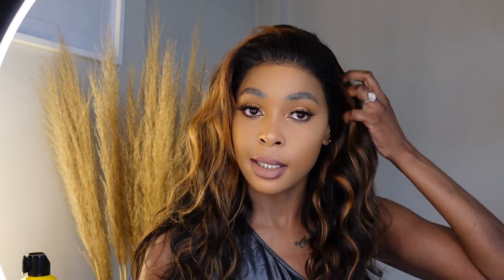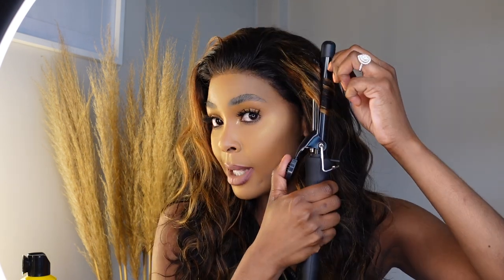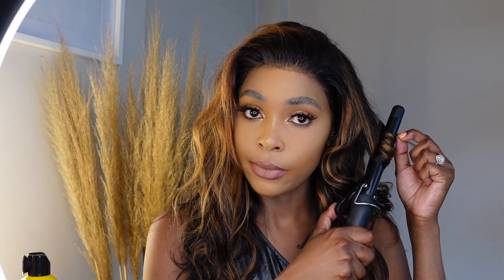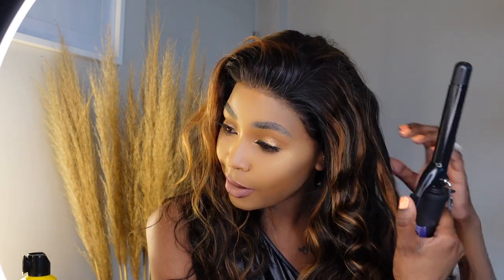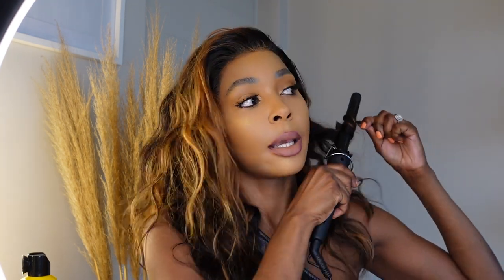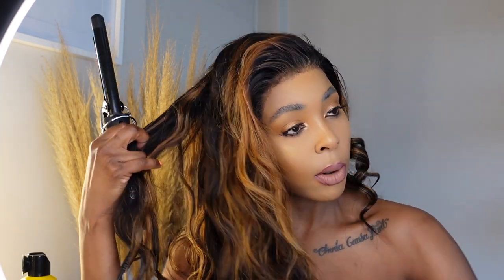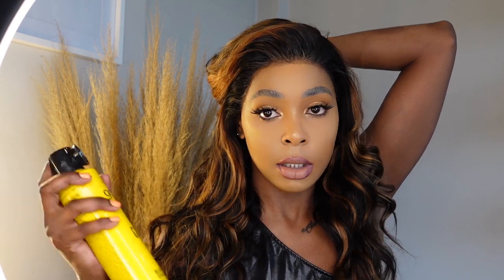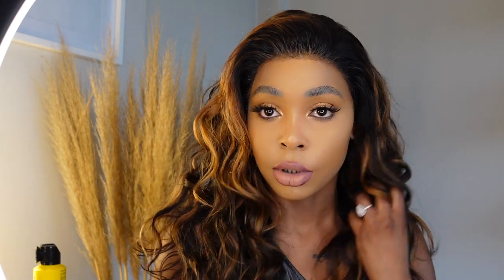GET READY WITH ME: Makeup | Celie Hair Review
Hey Twamz❤️❤️

enjoyed filming this get ready with me and hair review for y'all. Hope you enjoy watching it and showing your girl some love .

Love you guys so much and I truly appreciate the support xx

CelieHair
Hair info: # celiehair 13x4 lace front 1b/30 highlight body wave wig 16”.